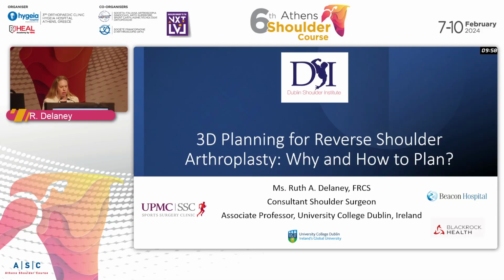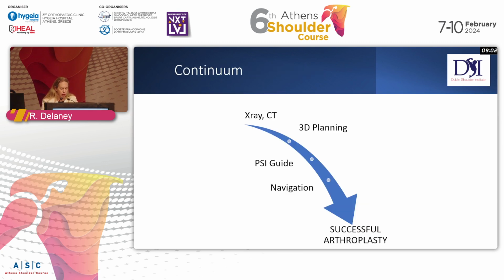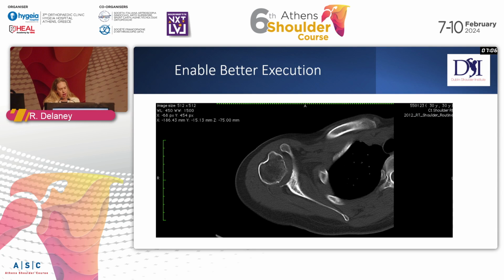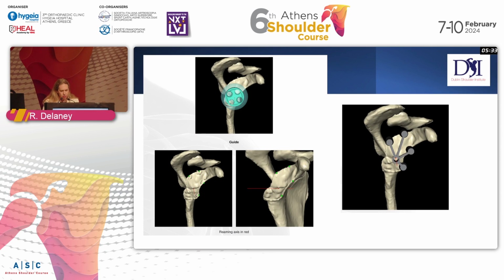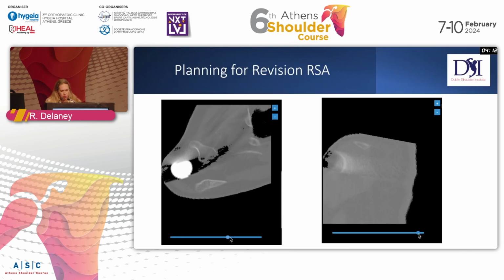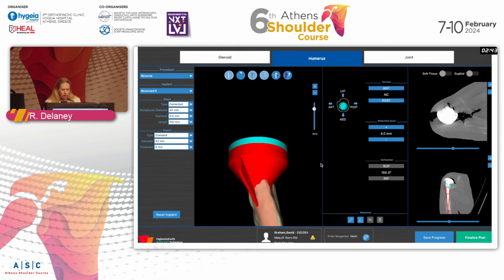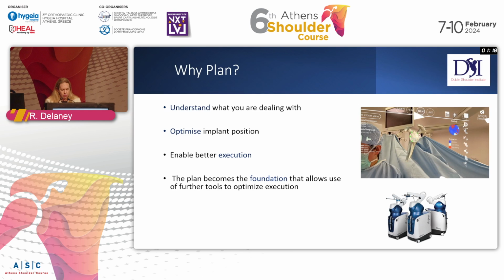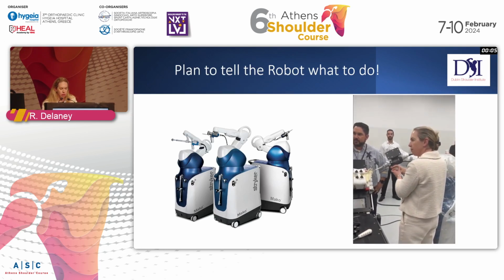3D planning for reverse shoulder arthroplasty. Why and how to plan?: Ruth Delaney